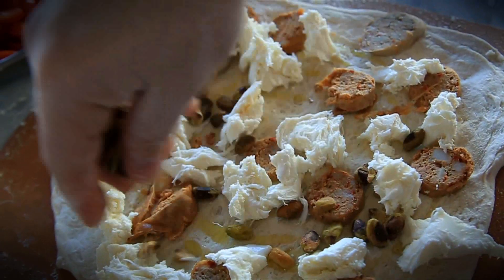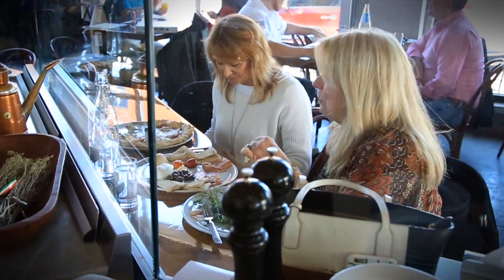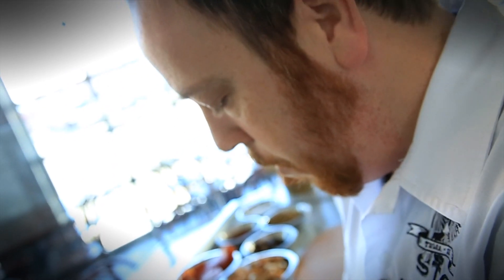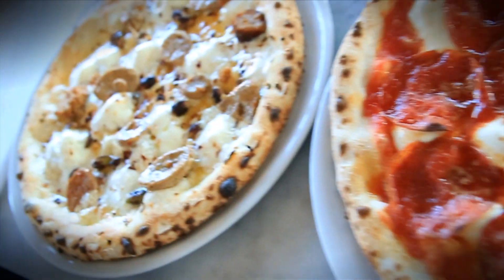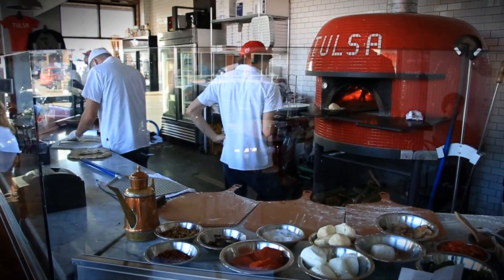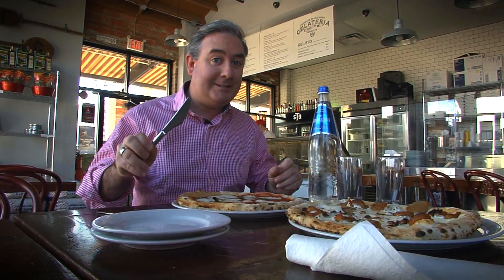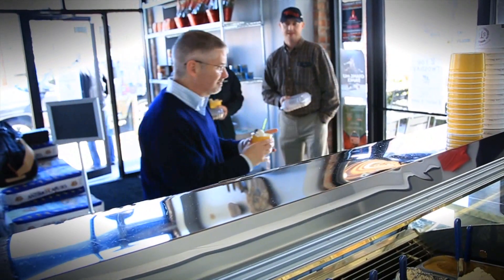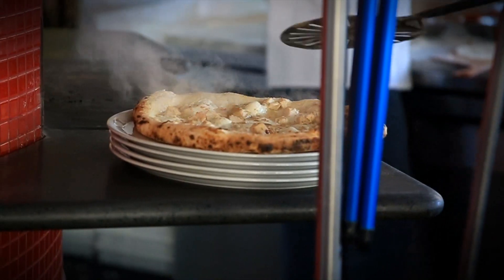STG Pizzeria Gelateria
Bite into an authentic Napoletana pizza at STG Pizzeria & Gelateria in Tulsa. Order a Zucchine pizza and devour a cup of gelato while your pie bakes in the 900 degree imported, wood-fired pizza oven. After a 90 second bake and a cool-down, your pizza will arrive at your table, topped with squash, roasted cauliflower and mozzarella cheese, sprinkled with chili flakes, garlic and black pepper and drizzled with extra virgin olive oil. But you have to leave room for their gelato!